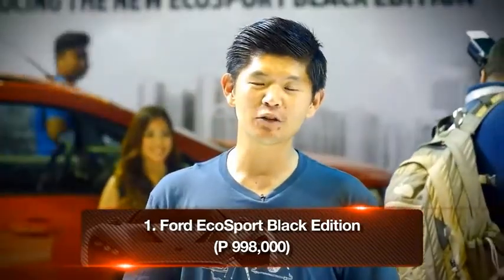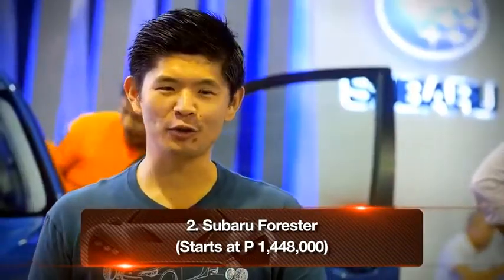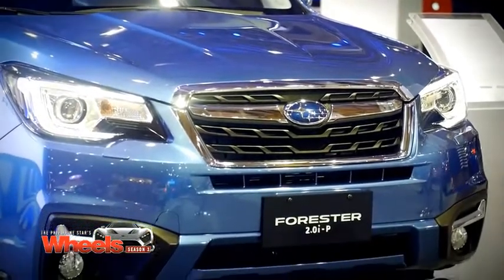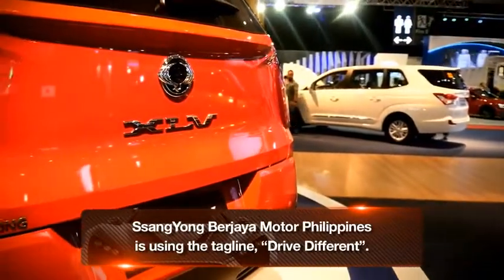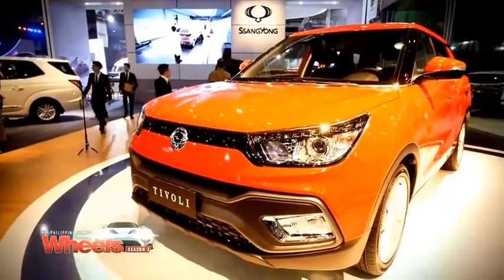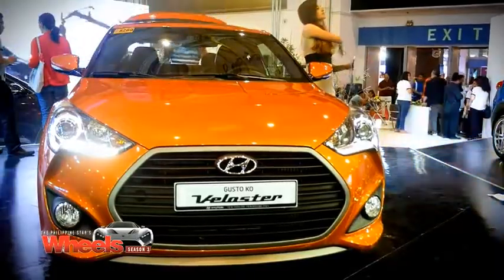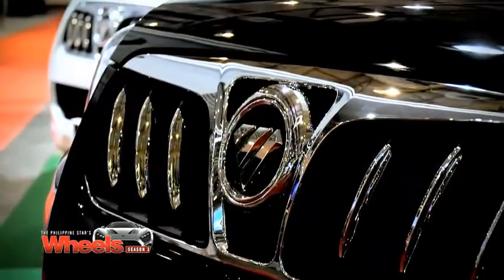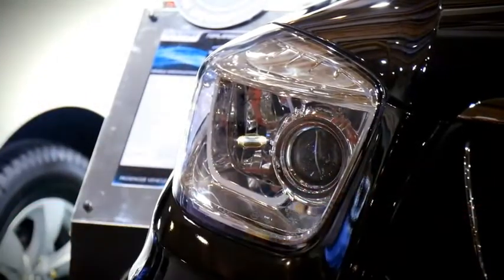Wheels Season 3 Episode 7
The masters of Wheels take on the biggest summer motoring event, the Manila International Auto Show to find out what’s new in the Philippine car industry! Here are 10 of the event’s standout cars